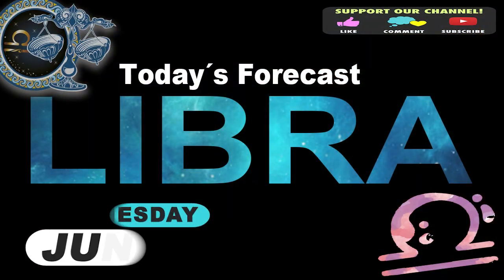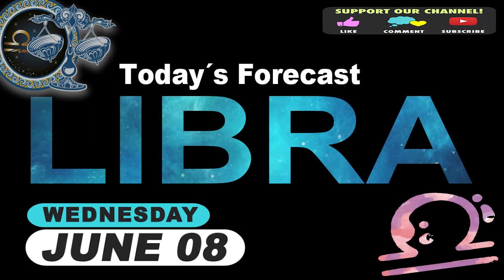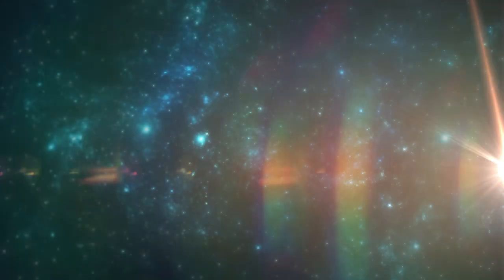Daily Horoscope LIBRA June 08, 2022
Predictions for All Zodiac Signs:
Aries, Taurus, Gemini, Cancer, Leo, Virgo, Libra, Scorpio, Sagittarius, Capricorn, Aquarius and Pisces.

Daily Horoscope -Today's Horoscope Prediction of Your Zodiac Signs

horoscope, daily horoscope, today's horoscope, today astrology, astrology today, astrology prediction horoscope today,
free horoscope, zodiac horoscope, aries daily horoscope, taurus daily horoscope, gemini daily horoscope, cancer daily horoscope,
leo daily horoscope, virgo daily horoscope, piscess daily horoscope,libra daily horoscope, scorpio daily horoscope,
sagittarius daily horoscope, capricorn daily horoscope, aquarius daily horoscope,zodiac sign